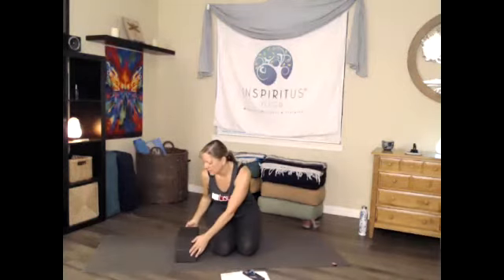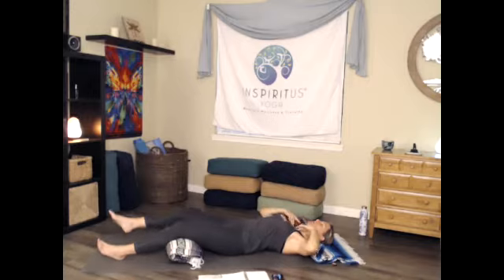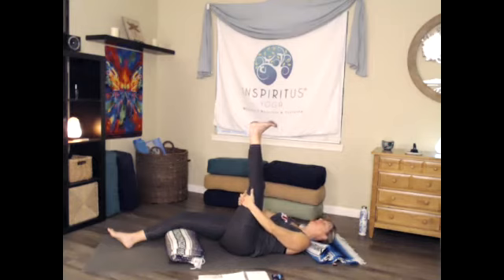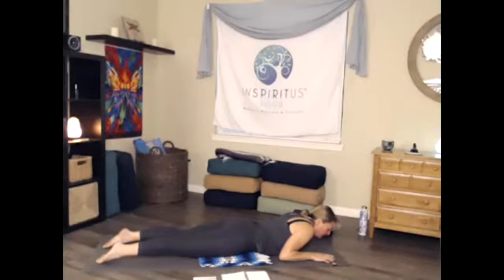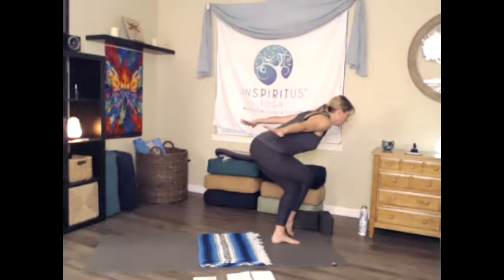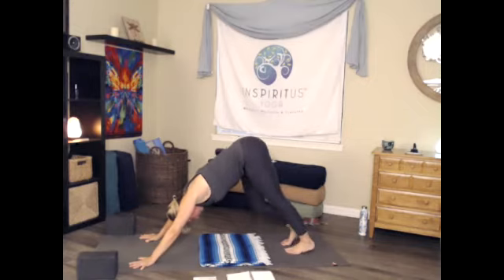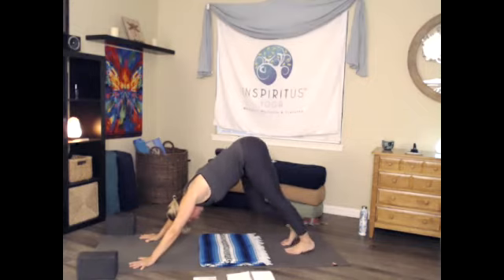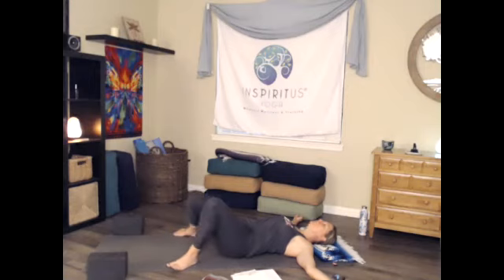Christ-Centered Foundational Yoga - God's Purpose & Plans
Dawn Hopkins, Inspiritus Yoga
Recorded Oct 12, 2020
Based on Jeremiah 29:11; Isaiah 55:11; Proverbs 16:9

Release of Liability
Because of individual differences in physical health and condition, consult your doctor before attempting this yoga class or any other fitness program. If you should experience any discomfort or pain during this class, you should stop immediately and consult a physician. If you choose to participate in this program, you are doing so at your own risk. By participating, you acknowledge, understand, and agree to this waiver and release of liability. If you have any questions or concerns about this, do not participate until you have consulted with legal counsel.